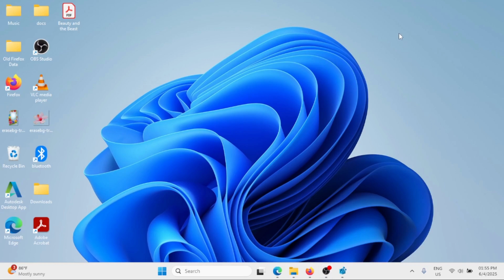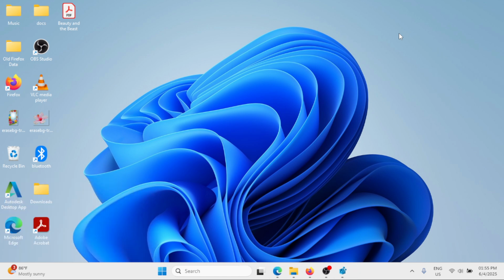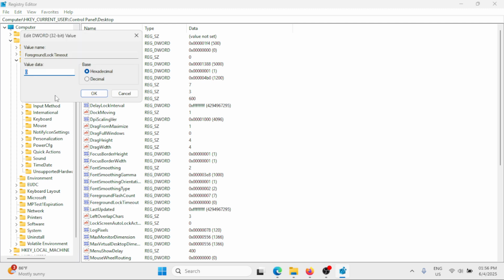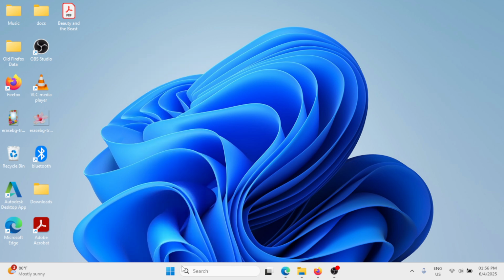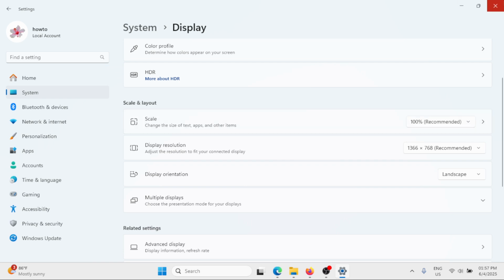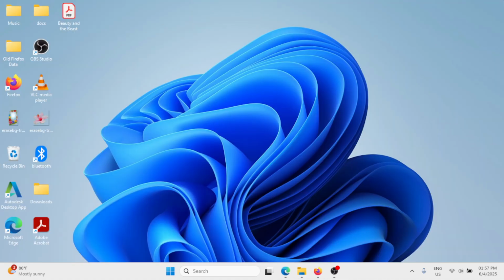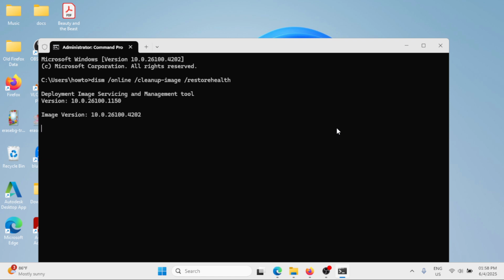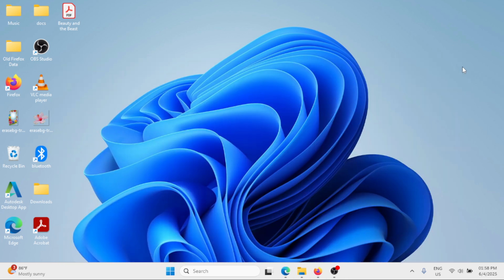How To FIX Full Screen Games Minimizing To Desktop Randomly In Windows 11 - GUIDE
How To FIX Full Screen Games Minimizing To Desktop Randomly In Windows 11

Are your full-screen games minimizing to the desktop randomly in Windows 11? This guide shows you how to fix the issue step-by-step so you can enjoy uninterrupted gameplay. We’ll cover background apps, notifications, driver conflicts, and system settings that may be causing the problem. Whether it’s happening occasionally or constantly, these solutions are simple and effective. Watch now and keep your games running smoothly without interruptions!

Commands:
dism /online /cleanup-image /restorehealth
sfc /scannow

registry path: Computer\HKEY_CURRENT_USER\Control Panel\Desktop